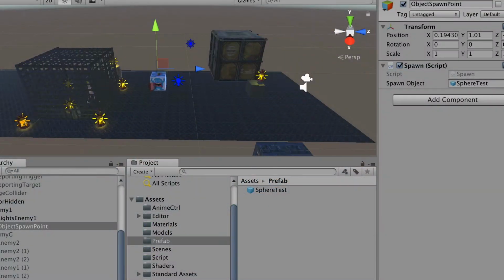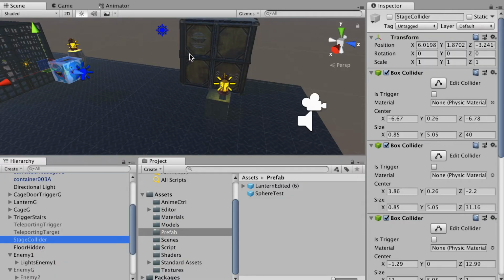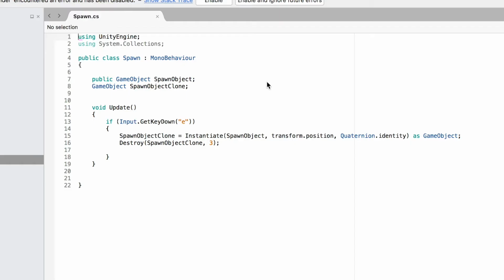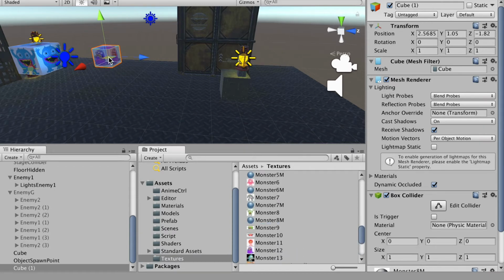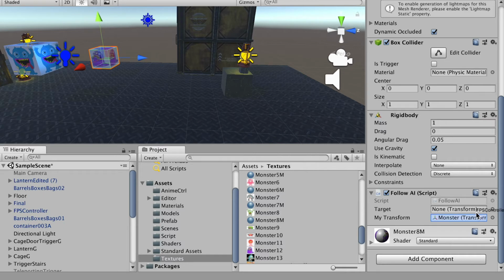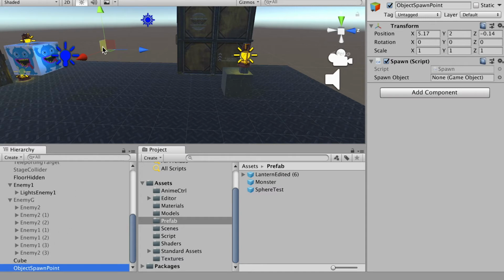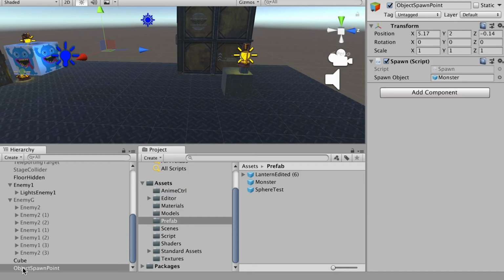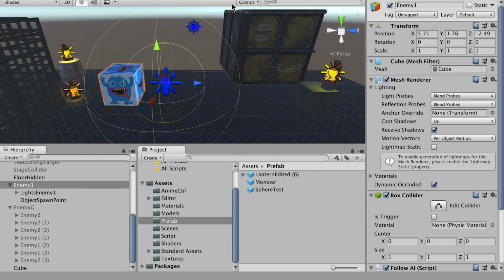Enemy Spawn and Generate Prefab. Intro To Unity Lesson11